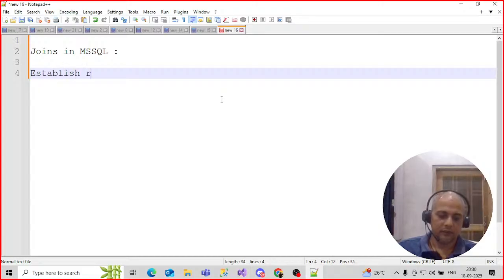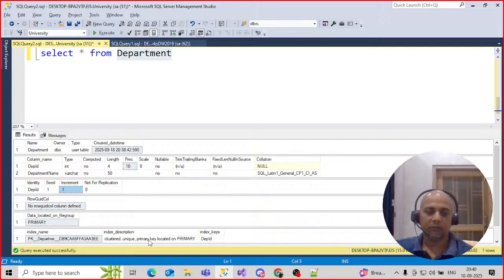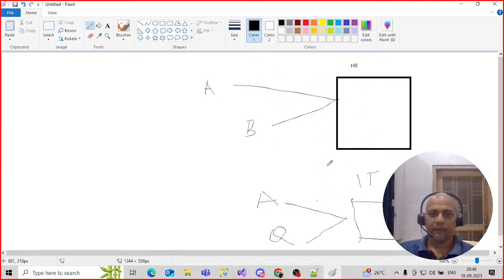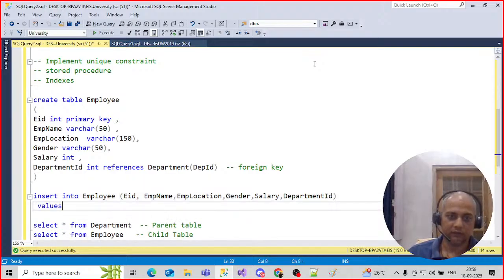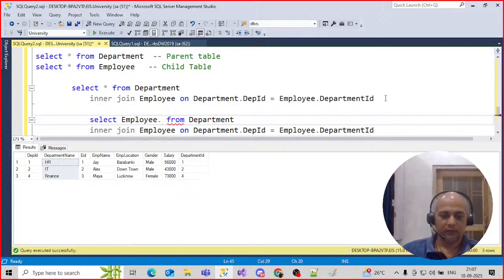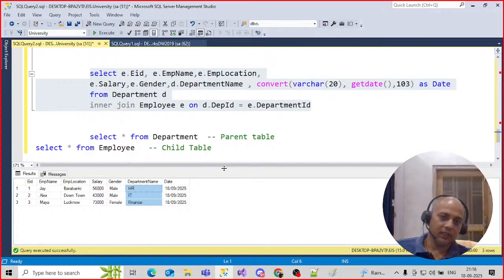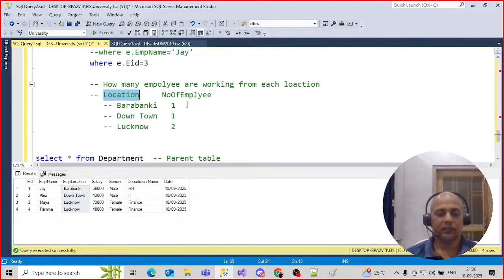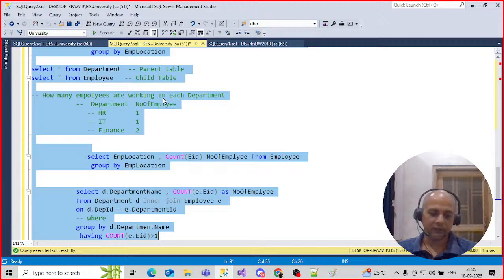Joins in MSSQL